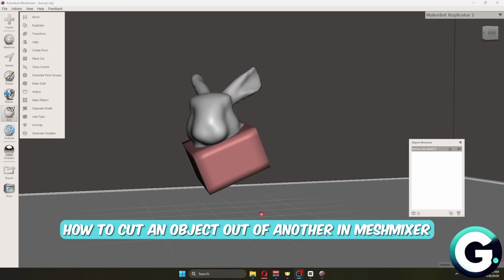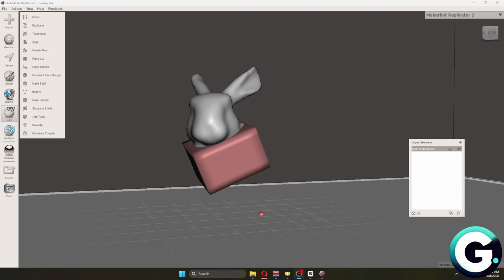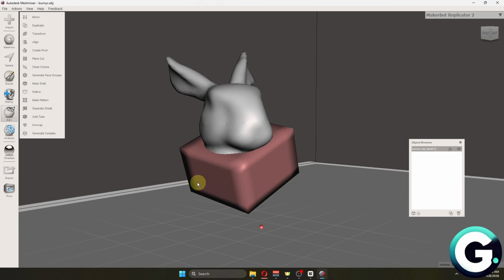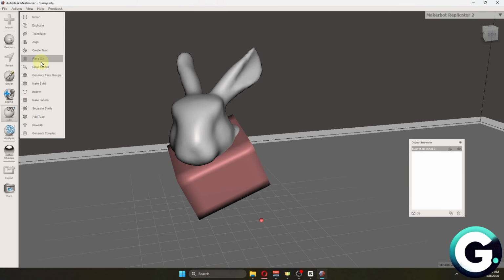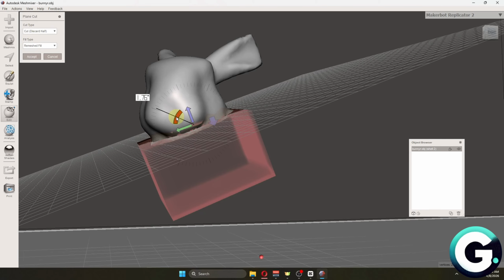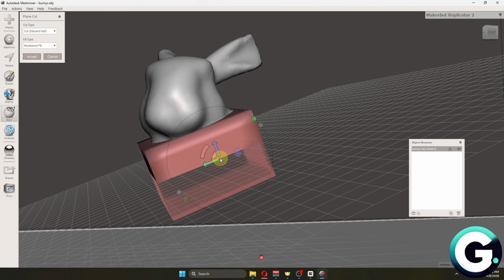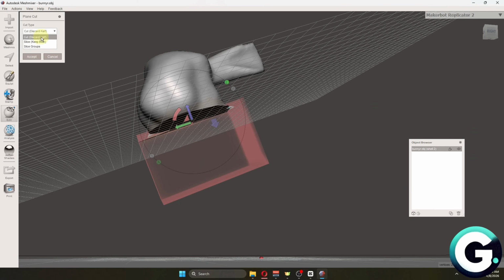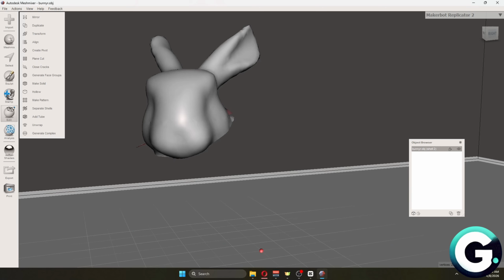How To CUT An Object Out Of Another In Meshmixer (EASY) 2026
How To CUT An Object Out Of Another In Meshmixer (EASY) 2026 shows you step-by-step how to remove or subtract one model from another using boolean tools in Meshmixer. You will learn how to properly align objects and apply the cut for a clean result. This helps you avoid mesh errors and save time when preparing 3D models for printing or editing.